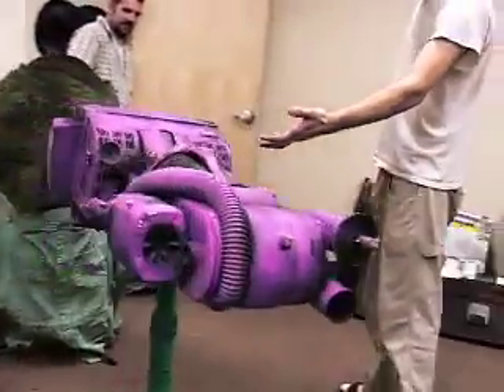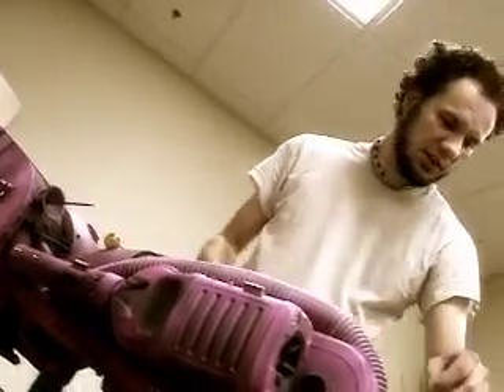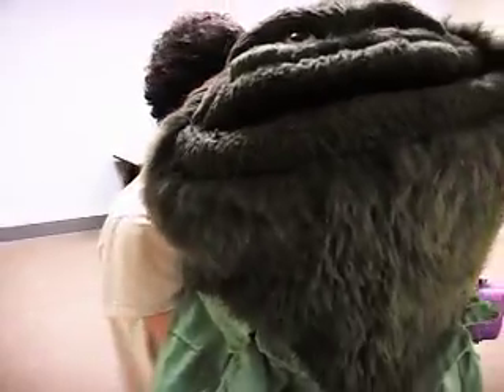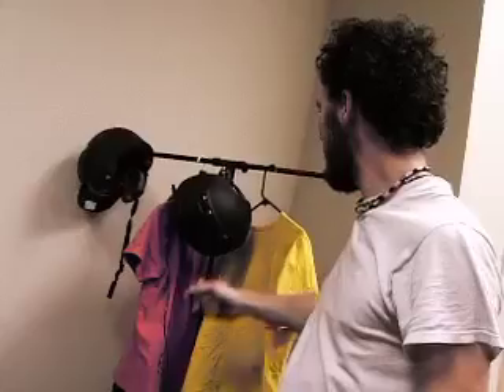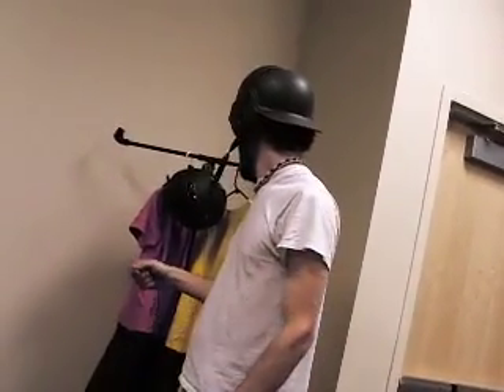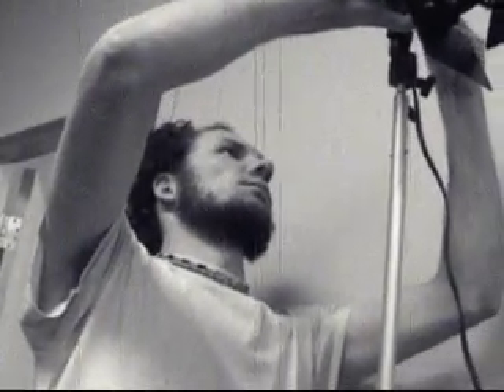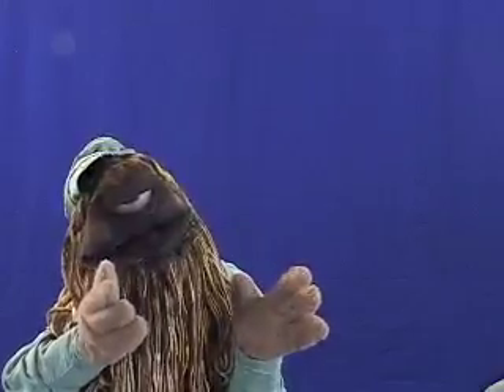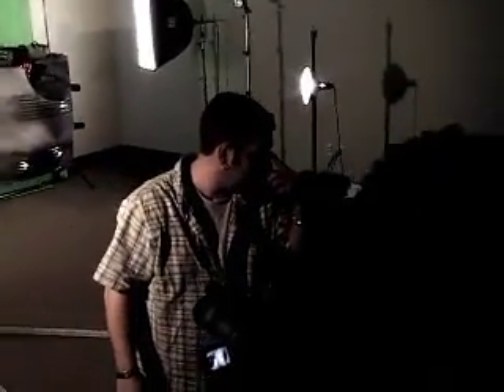CCSN CSN - The Making of the Proud Princess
Steve and Joey slaved away making the epic "Proud Princess" - a blue-screen puppet extraveganza that played at both the NY Indie Film Festival and Cinevegas '05.  This project was a 'making of' of their Video Two Project done at CCSN - all-digital, all-the-time.  Info:  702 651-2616